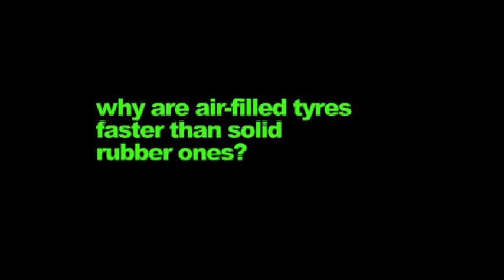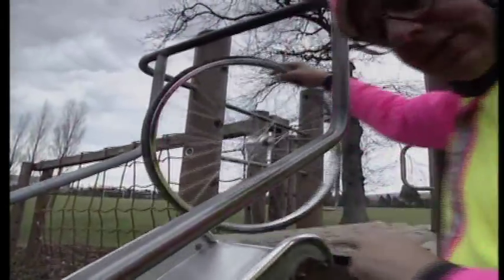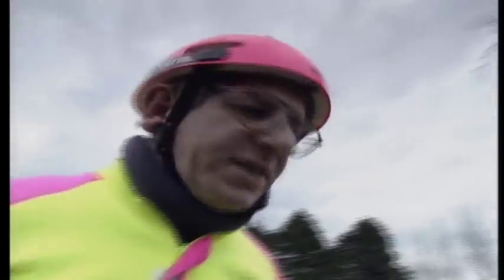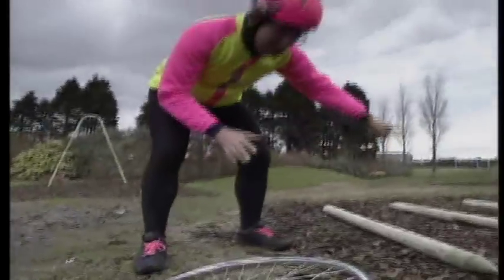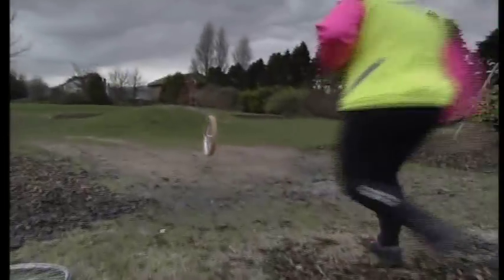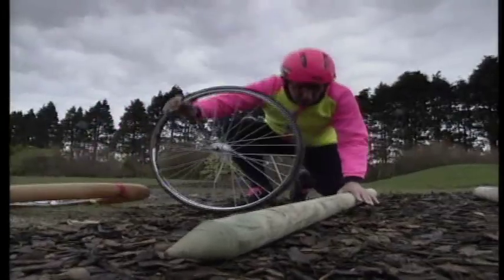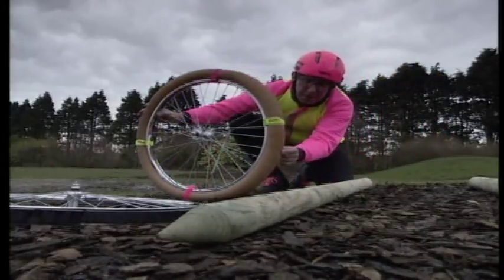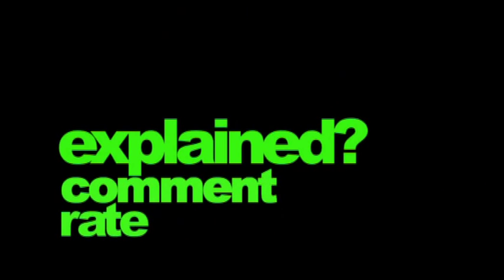Explain-it: why are air-filled tyres faster?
Adam Hart-Davis re-creates an experiment done by John Boyd Dunlop, inventor of the pneumatic tyre, to find out if air-filled tyres are actually faster than solid rubber ones.